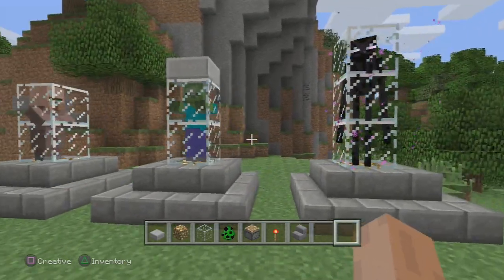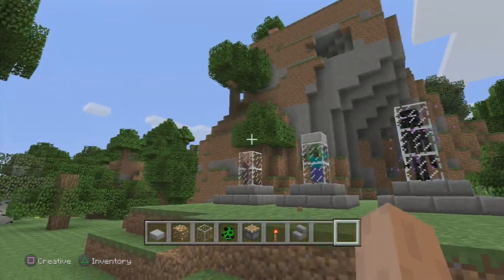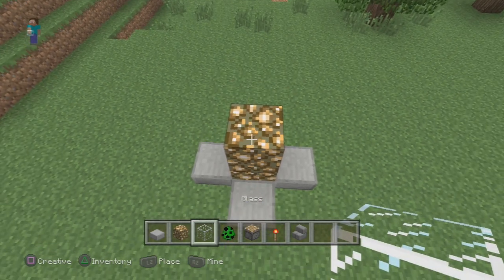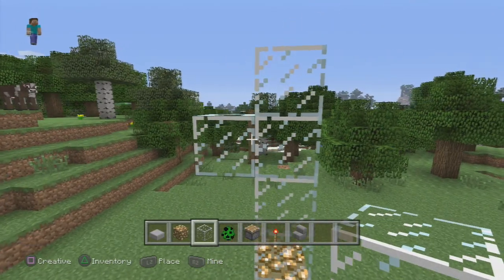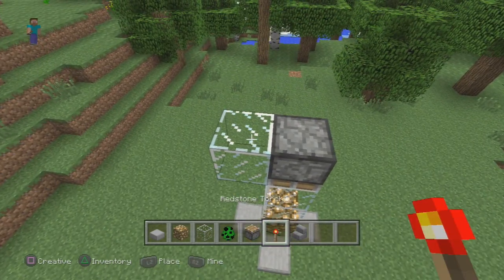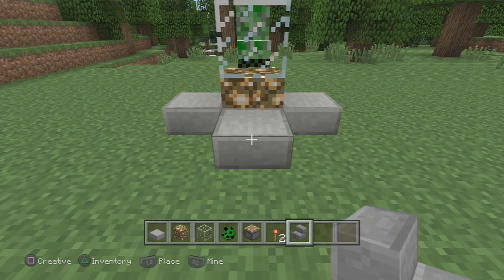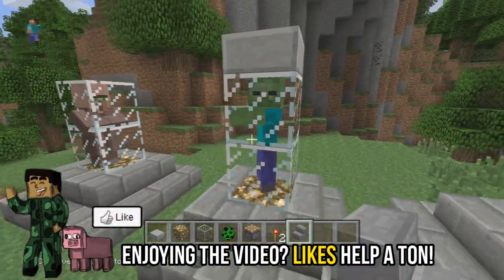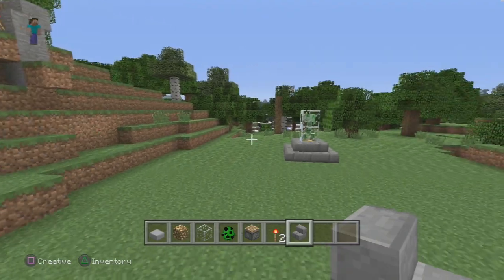Minecraft PS3: Mob Trophy Case Glitch!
Today, on Minecraft Playstation 3, I will be showing you all how to do a glitch that will allow you to trap mobs or NPCs in glass! If you have any questions feel free to drop the down below!
Come join me on my Minecraft Server IP: 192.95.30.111:25640
Want to play with me, help act or have a question? I tweet when I play with subs, need actors or to answer questions!